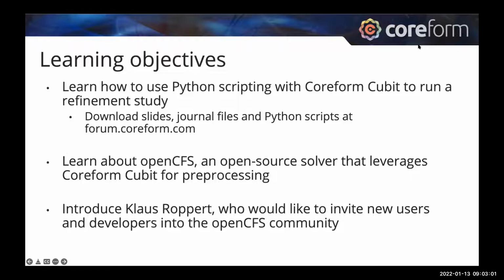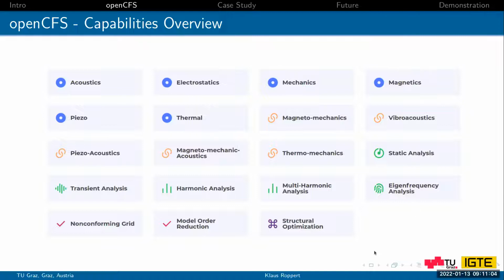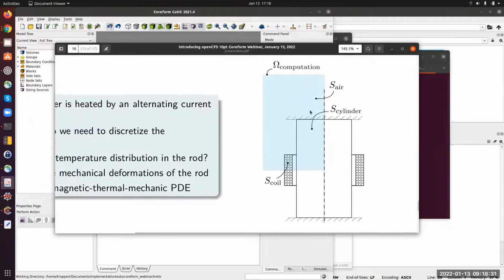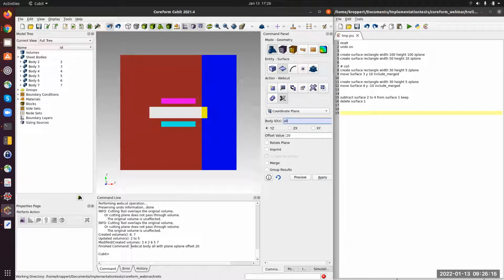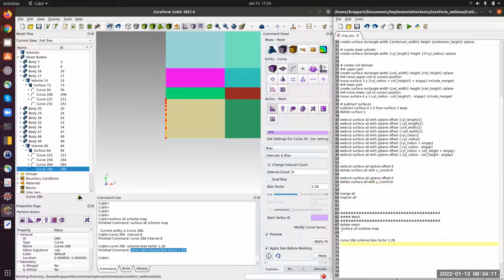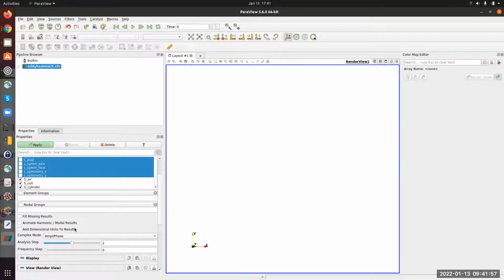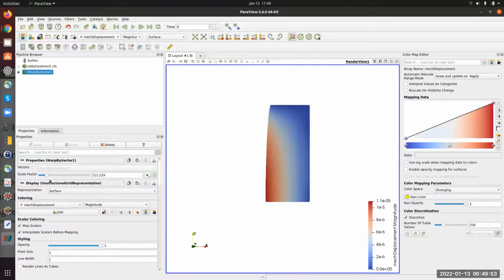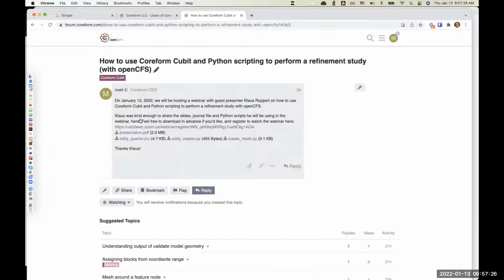How to use Coreform Cubit and Python scripting to perform a refinement study (with openCFS)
Learn how to use Coreform Cubit and Python scripting to perform a refinement study. Klaus Roppert, who has taught Coreform Cubit in a university setting for the past three years, will demonstrate how to use Cubit with the open-source solver openCFS.

Coreform Cubit is used by dozens of open-source and home-grown solvers for simulation model preprocessing and meshing, and Coreform supports these partners by promoting their solutions to the broader Coreform community.

openCFS is growing in popularity worldwide from its origins in Central Europe, especially among the academic community. openCFS natively supports coupled physics and allows for non-conforming meshes to streamline data preparation. openCFS relies on Coreform Cubit for geometry preparation, meshing, and preprocessing.